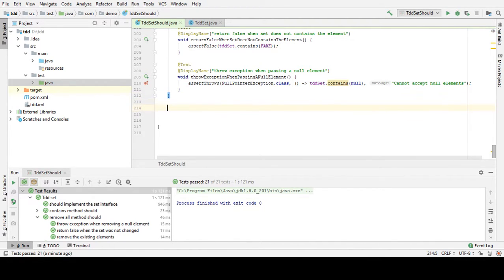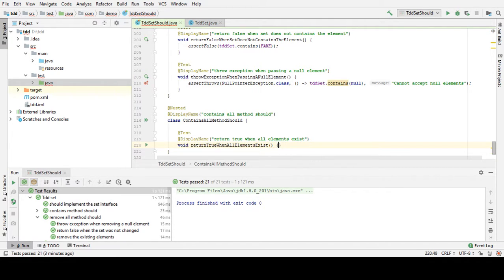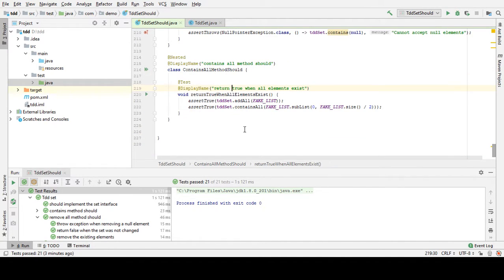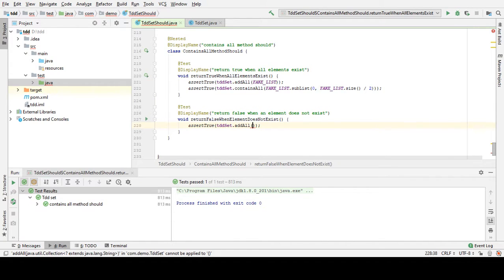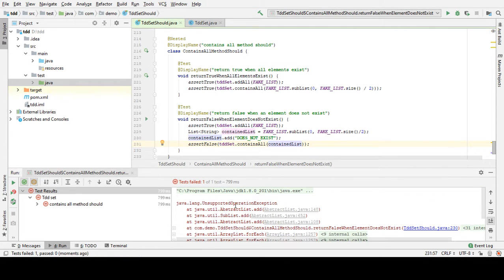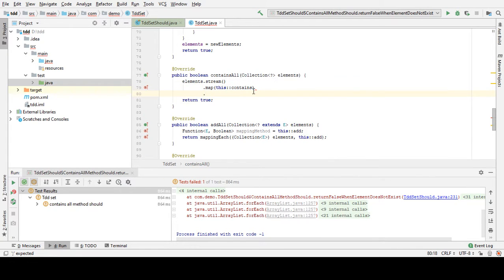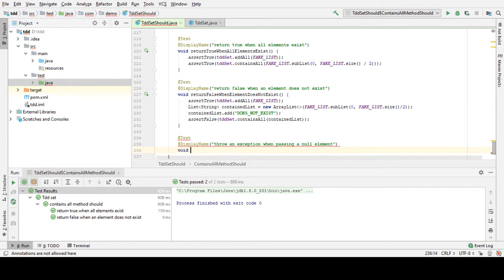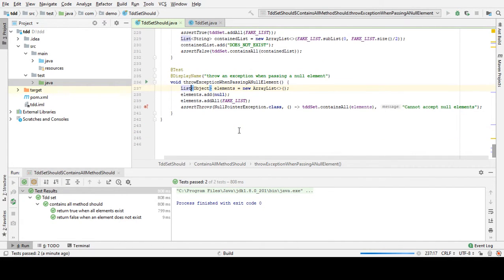8.Cracking the TDD set implementation - Contains all